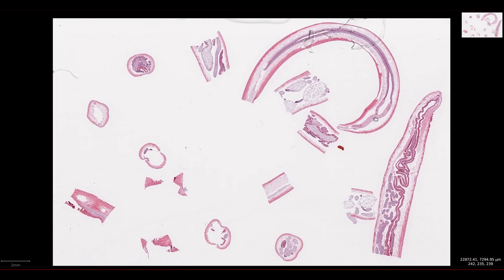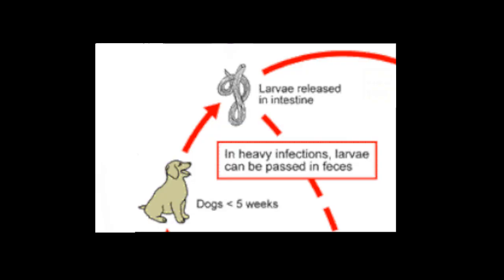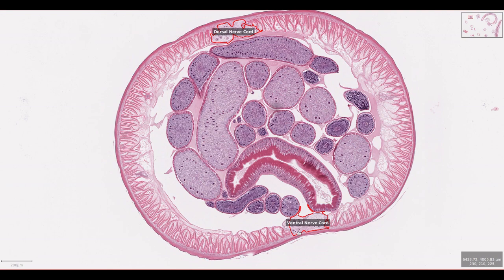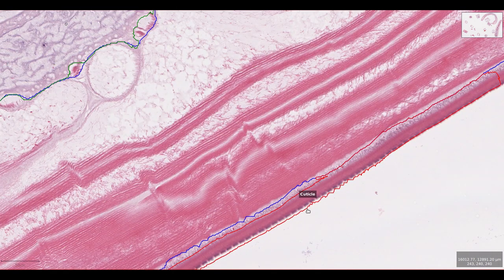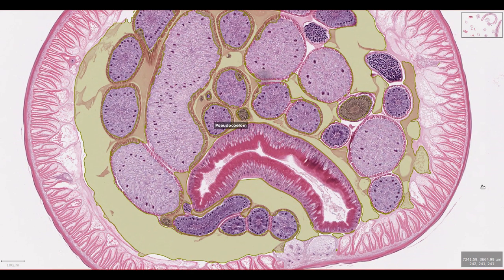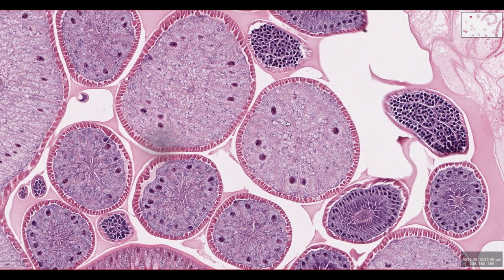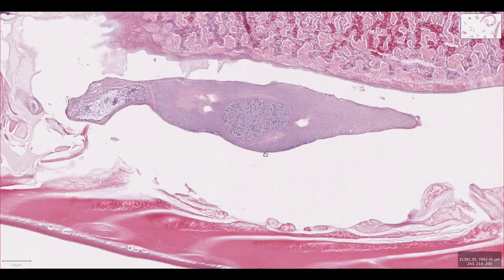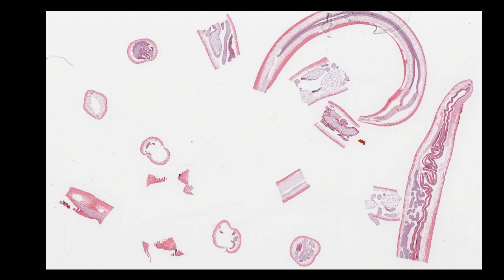Nematode Anatomy - An Overview with Histology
This video discusses the anatomy of a nematode using a specimen prepared from Toxocara canis, a parasitic nematode that lives in the intestines of dogs. You might think that they were just tubes, but just like other animals they have organ systems that allow them to perform various biologic functions.

Parasitic worm behaviour, like larval migration routes, can quite complex. So it will not come as a surprise that nematodes have small brains made up of neurons which look quite similar to those of other animals. The neurons also control muscle cells, which are quite different in structure to those of other animals, including a strikingly large nucleus.

Of course, nematodes have a gastrointestinal system to digest and absorb their food. There's also a reproductive tract for sexual reproduction. All of these organs are enclosed by the cuticle, an impermeable barrier between the nematode worm and the outside environment. Nematodes also have a bizarre giant cell in their heads, so you can watch the video to find out more about its function!